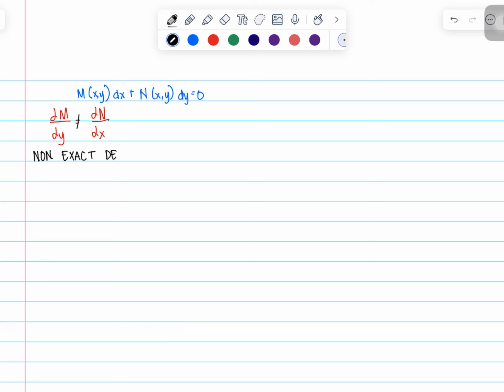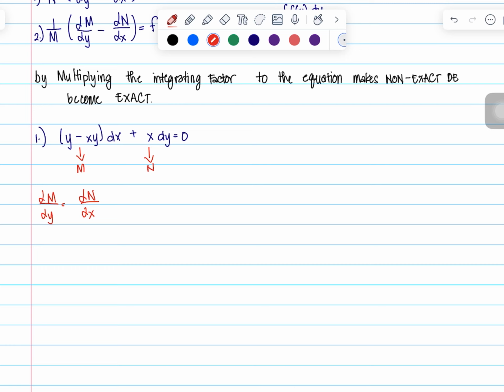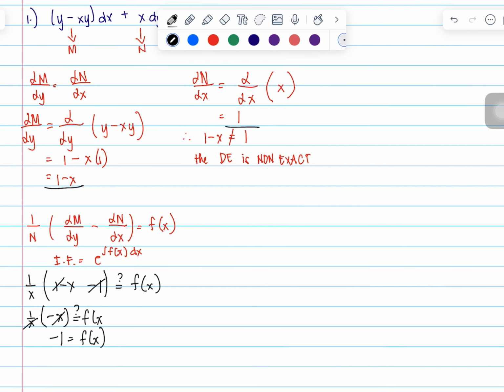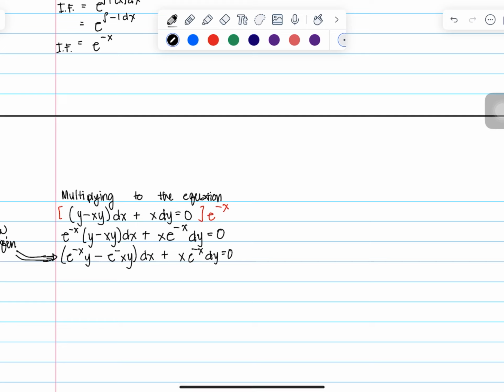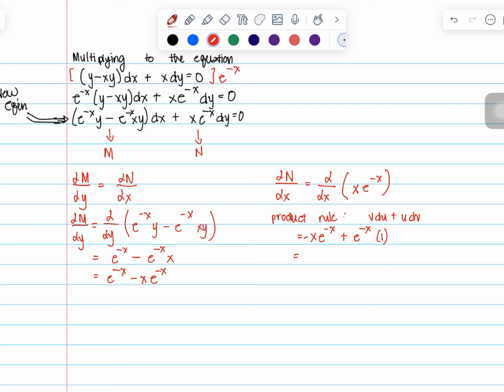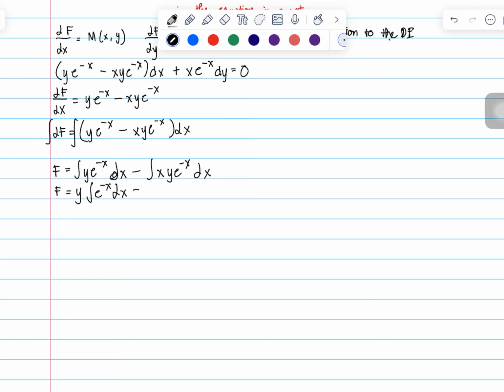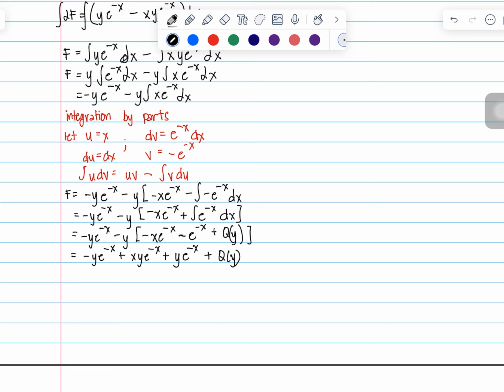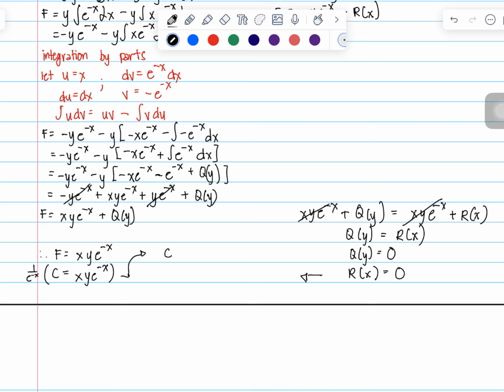Solving Non Exact Differential Equations using Integrating Factor